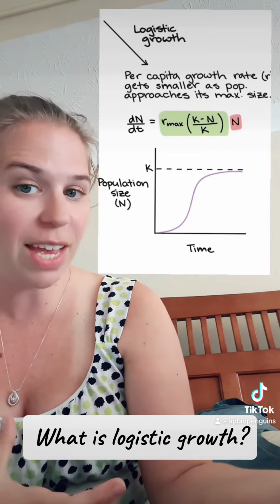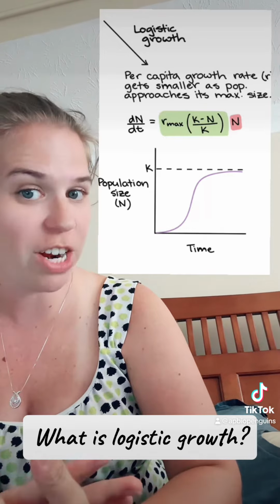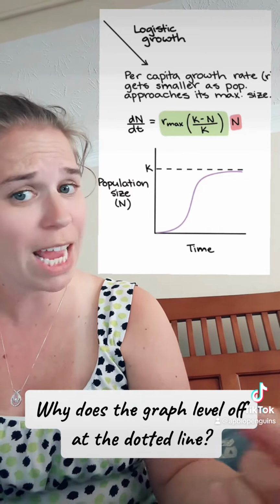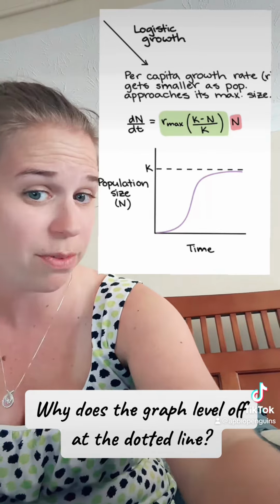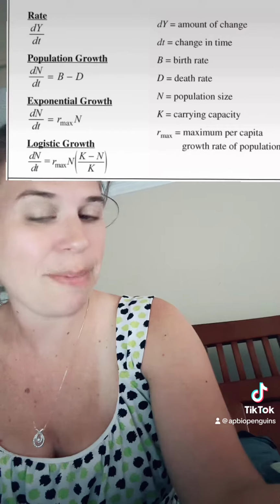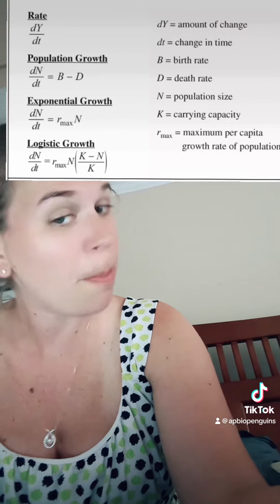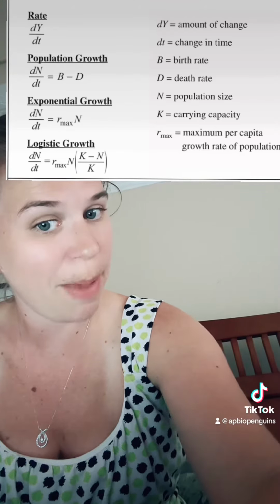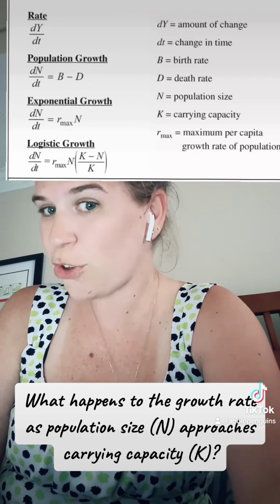✨AP Bio Topic 8.4 TikTok: Effect of Density of Populations✨